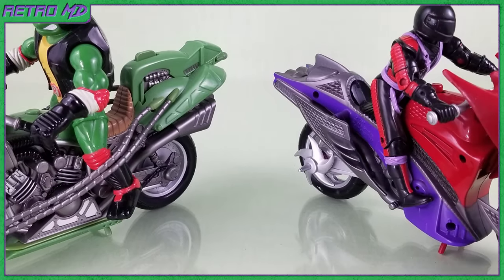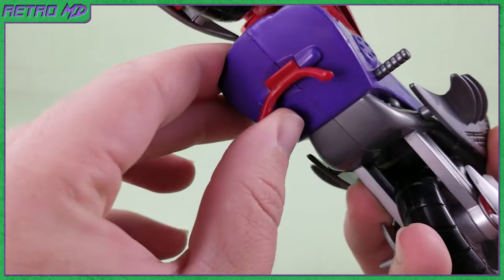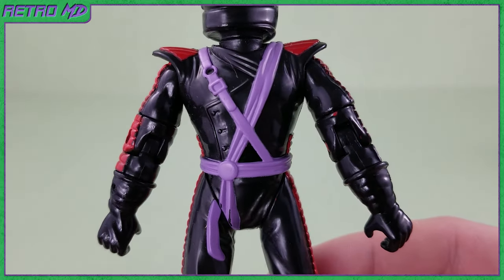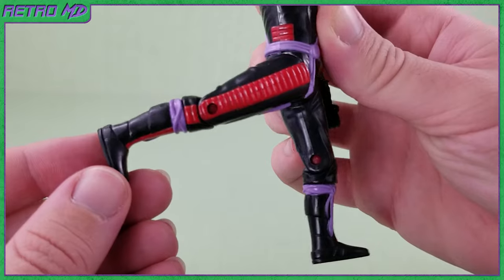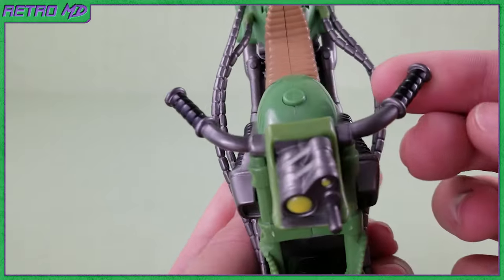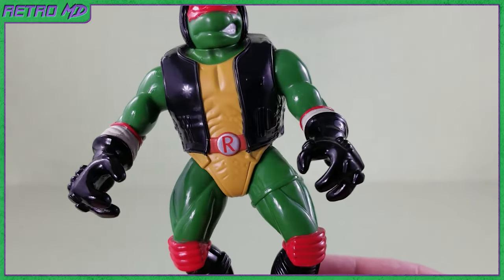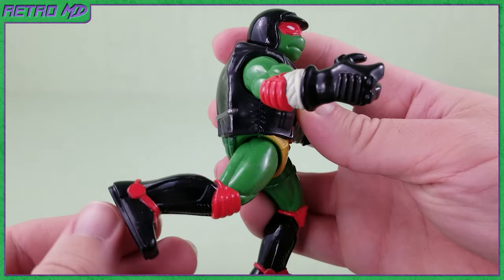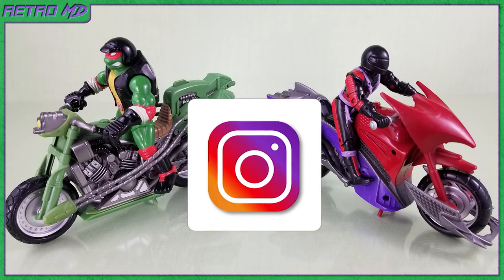NINJA TURTLES NEXT MUTATION STREET CYCLES ACTION FIGURE REVIEW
In this review I take a look at the TMNT Next Mutation street cycle vehicles with included figure. These were released in 1997 by Playmates toys.